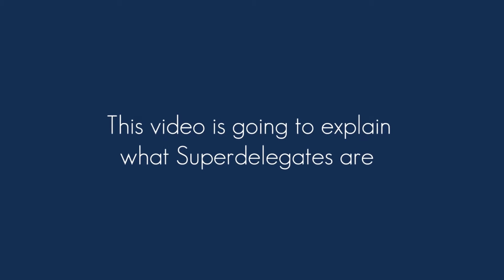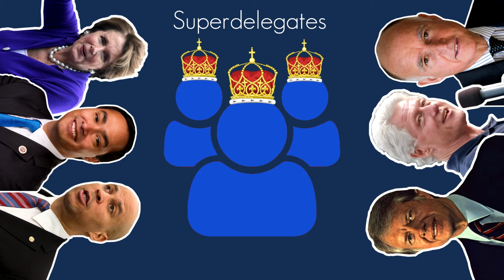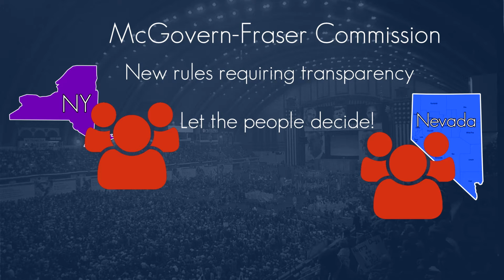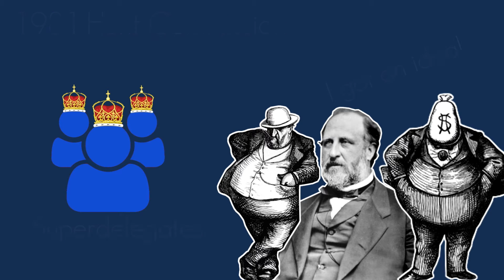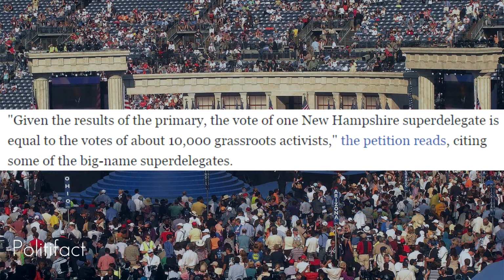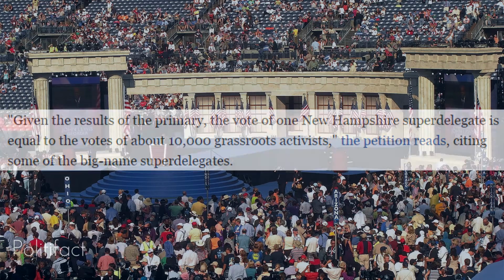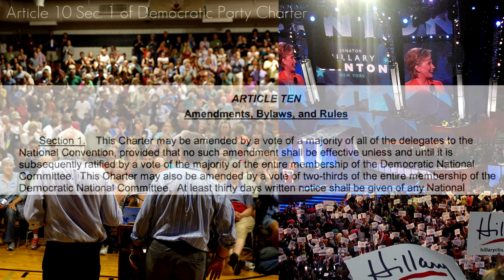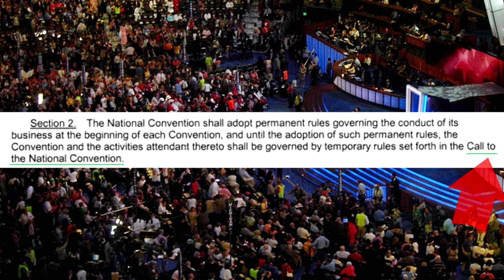Superdelegates Explained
This video explains the Democratic superdelegates, who they are, and the difference between superdelegates vs regular delegates

What is a superdelegate, and what role do they play in the Democratic Party nomination process? The superdelegates were a controversial portion of the 2008 nomination battle between Barack Obama and Hillary Clinton, and they seem to be creating a discussion again in 2016. As Hillary now goes against Bernie Sanders for the democratic nomination, how will the lingering question of the superdelegates play out?

I pose the argument in this video that we shouldn't be focusing on one candidate, but rather on reforming the superdelegate process entirely.